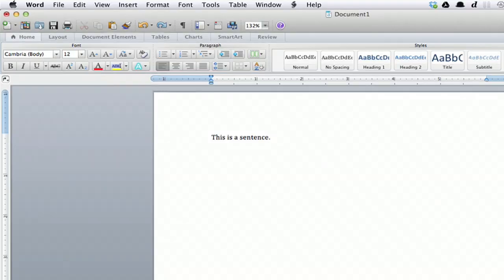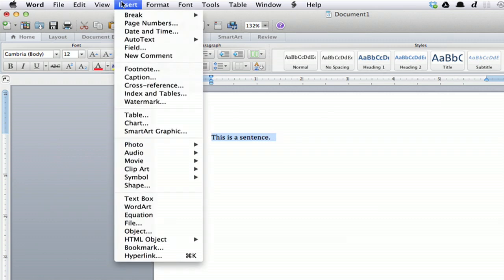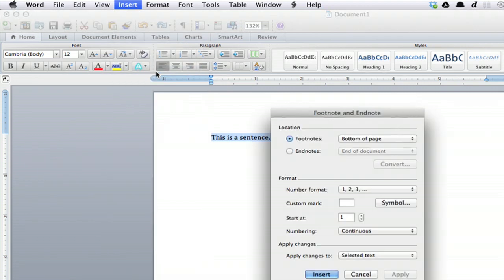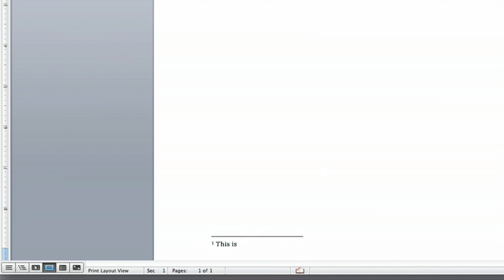How to Add Footnotes in Microsoft Word for Mac : Macs & Other Tech Tips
Adding footnotes in Microsoft Word for Mac is something that you can do with the help of the "insert" command. Add footnotes in Microsoft Word for Mac with help from an experienced Apple retail professional in this free video clip.

Series Description: If you want to know how to get the most for your hard-earned dollar when it comes to the computer equipment that you buy, you need to know how to use that equipment to the best of its ability. Get tips on the Mac OS X system, as well as for browsers like Google Chrome or Mozilla Firefox, with help from an experienced Apple retail professional in this free video series.